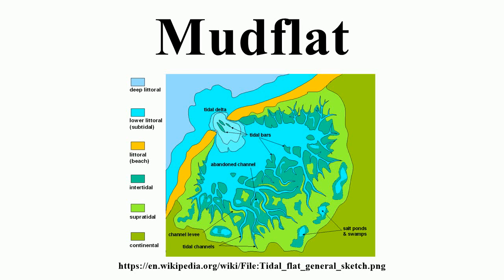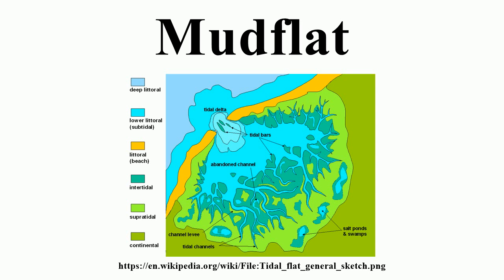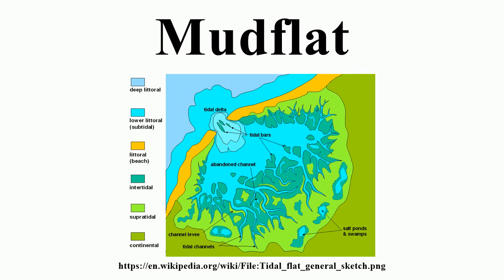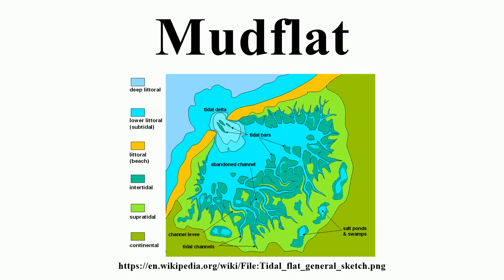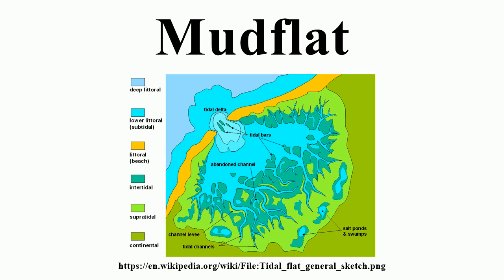Mudflat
Image-Copyright-Info
Image is in public domain
Author-Info:   Foxbat deinos
Image-Copyright-Info